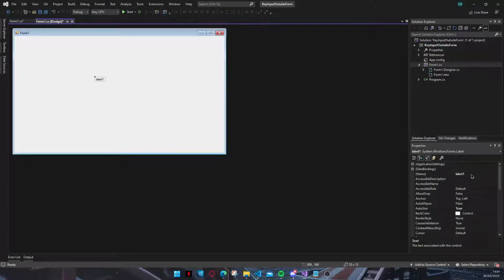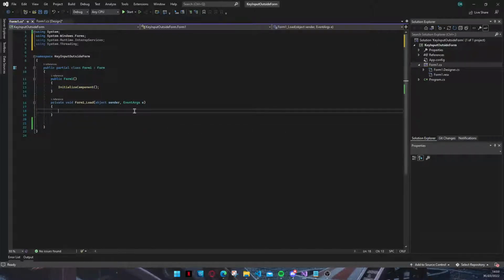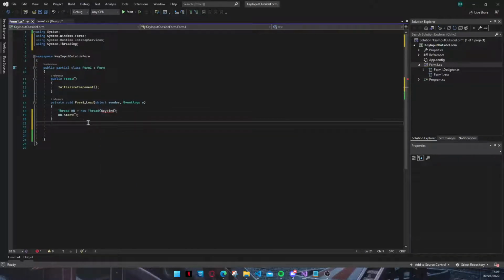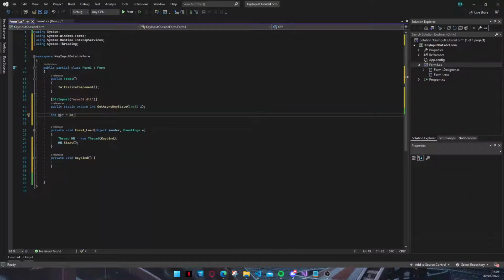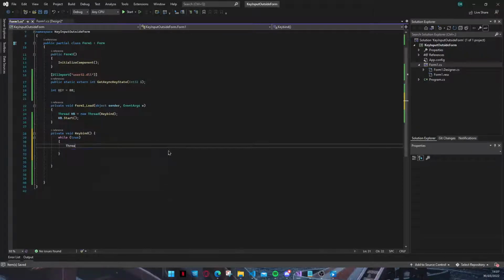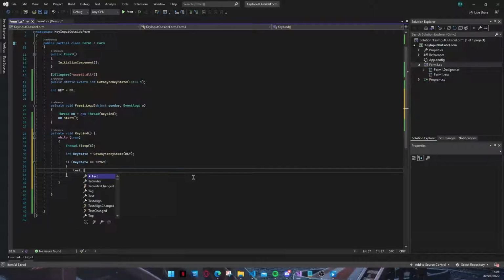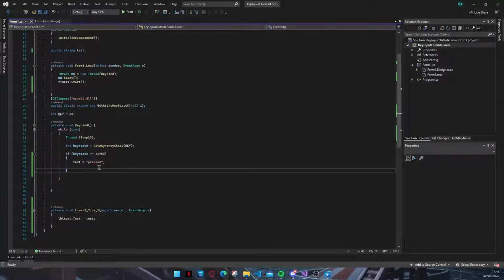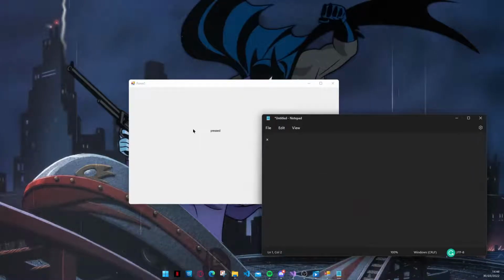KeyPress Outside Form C# WFA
getting key input from outside the form.
this is probably the most easiest way to do it.
could have explained it better but ow well.

Zeeshan#0001